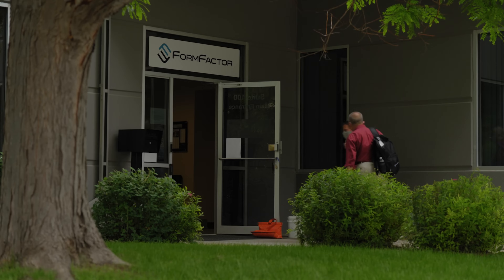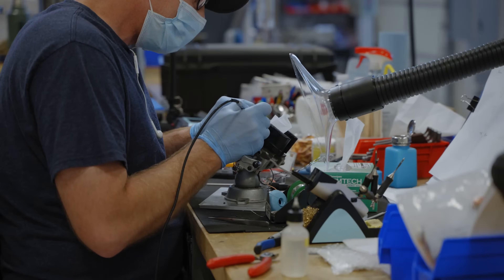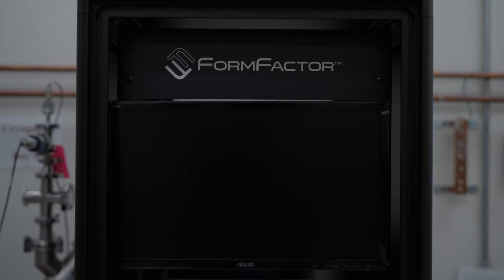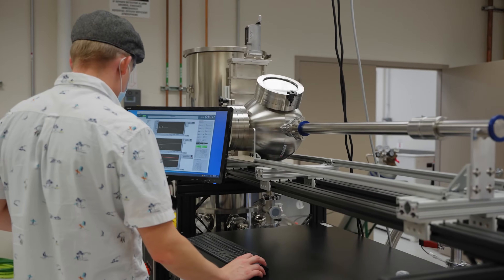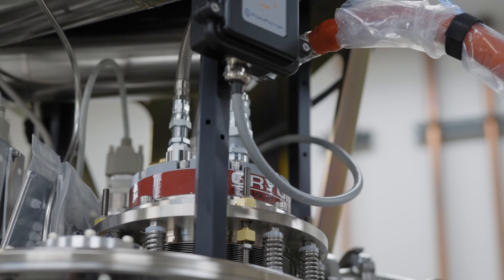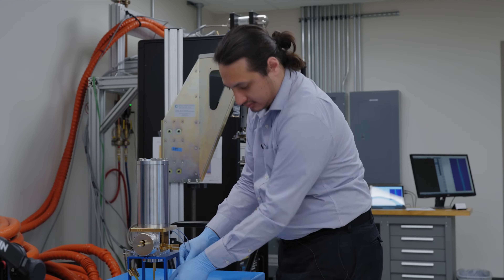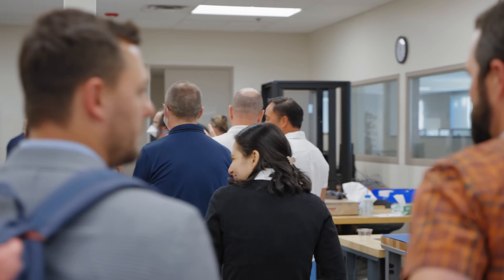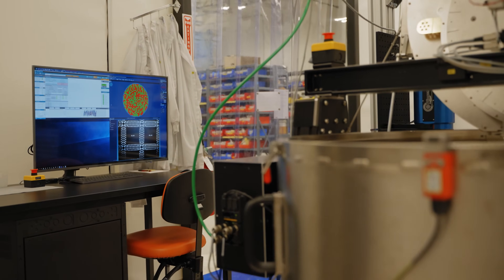Cryogenic Test as a Service – Cryogenic Probing Solution | FormFactor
Why use outside services for your cryogenic test and measurement needs? Industry experts from QED-C, Keysight and PsiQuantum share their perspectives. At Formfactor's Cryogenic Test Lab, located in Boulder, Colorado, you can partner with us to build custom probing solutions and collect the valuable cryogenic data you need. Whether it’s at 4 K or less than 50 mK, we will work with you to solve your unique test and measurement challenges.

Our cryogenic test services allow you to avoid the high upfront capital cost of a complete system, enable immediate access to cryogenic data, and ensure you are obtaining the data you need to advance your program.